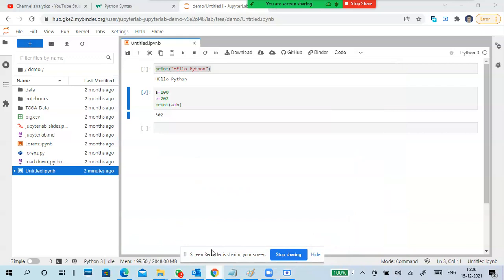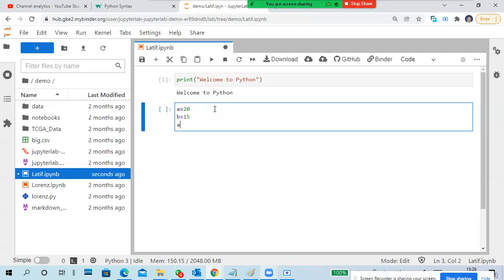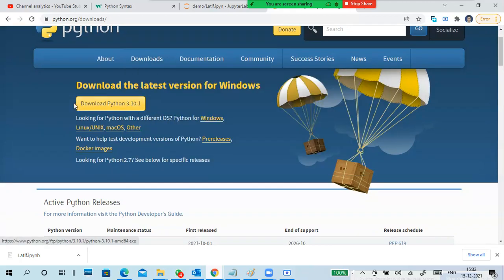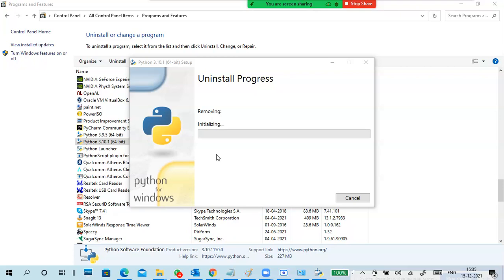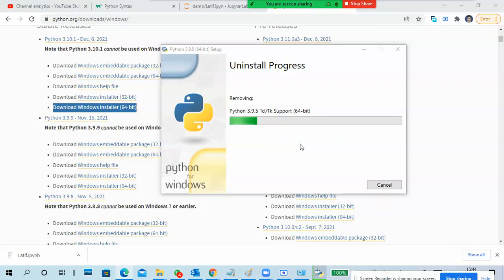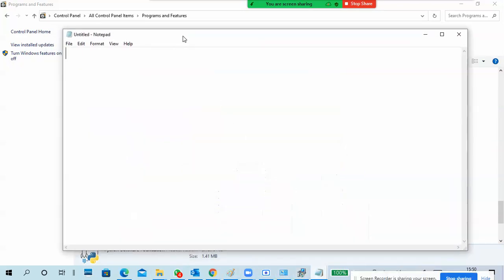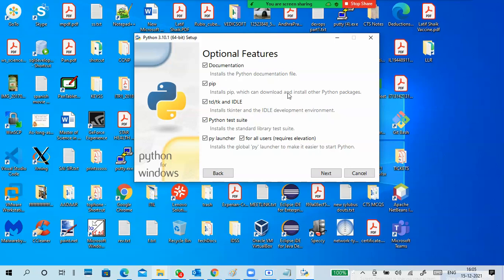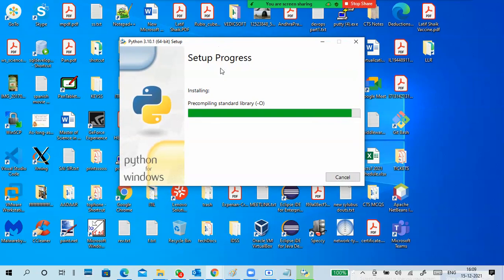Python Part2 Uninstall and Install Python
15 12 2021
Chapters:
00:00 Python jypitor
38:00 Install Python 3.10.1
48:00 Use IDLE